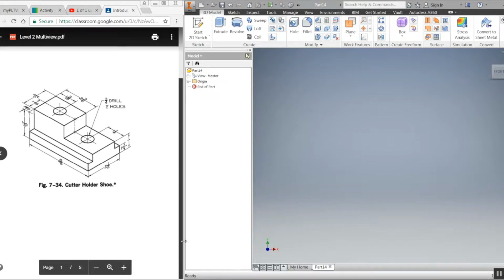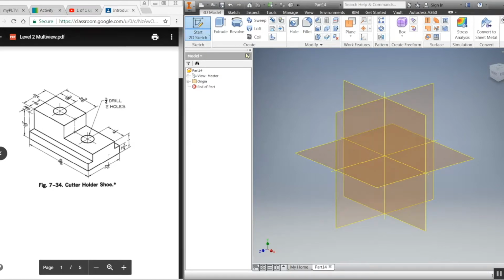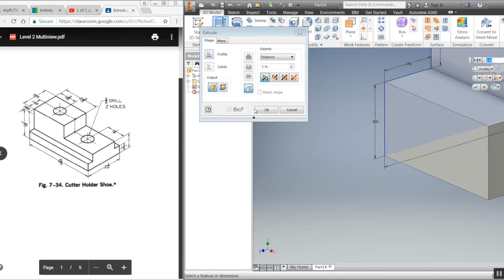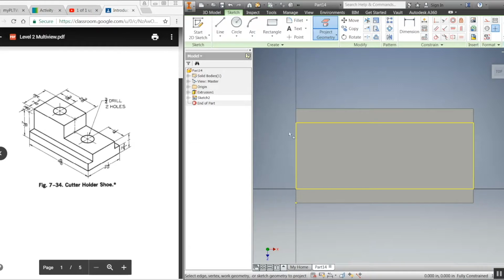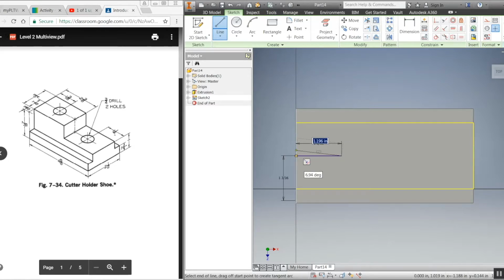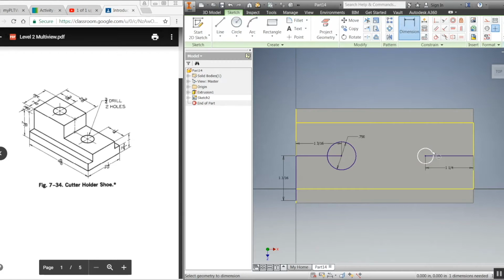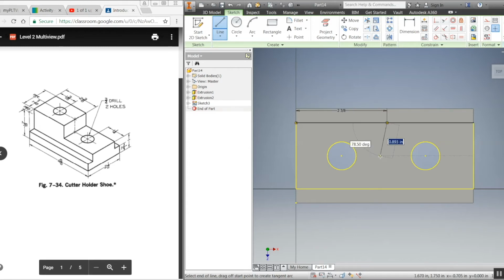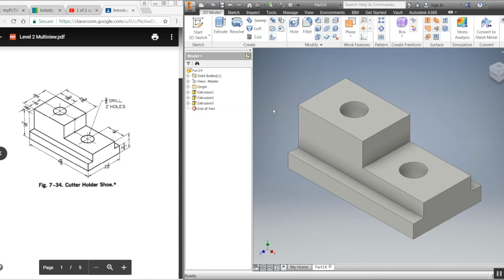7 34 Cutter Shoe